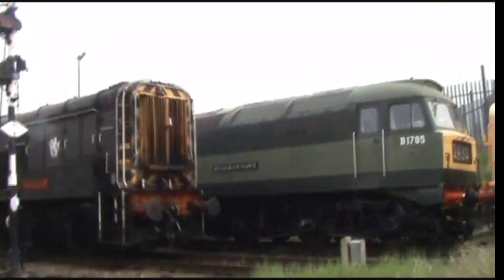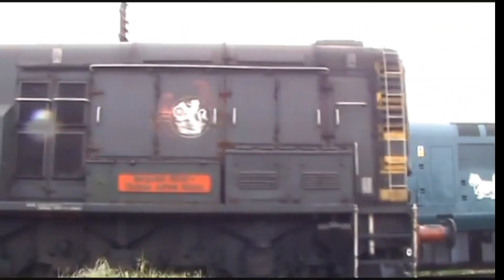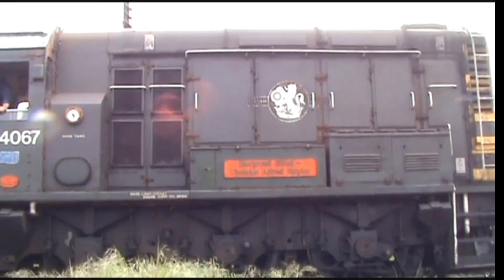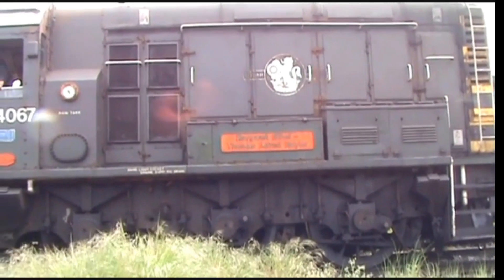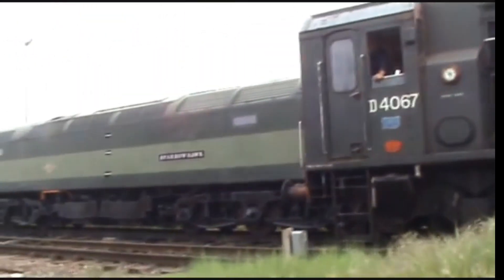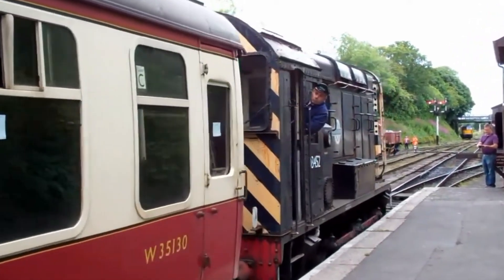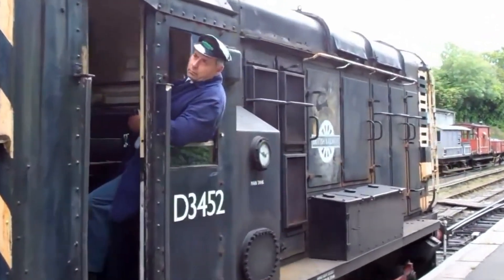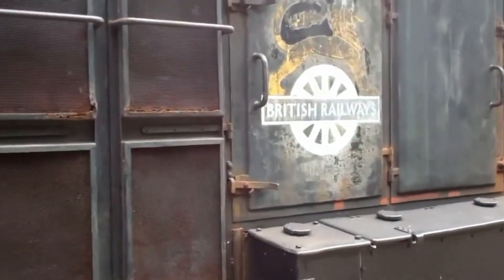The Untold Story of the Class 10 Shunter Locomotive.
Step back in time and discover one of British Rail’s lesser-known yet fascinating diesel shunters — the Class 10 Locomotive. Built between 1955 and 1962, the Class 10 was designed as a variant of the more famous Class 08, sharing a similar frame but with a significant mechanical twist: it was powered by a Lister Blackstone ER6T diesel engine instead of the English Electric powerplant used in Class 08s.

In this video, we take a deep dive into:

🚂 The history and purpose behind the Class 10’s creation

🛠️ Its unique engineering specs, including its GEC or BTH traction motors, and why these made it both innovative and problematic

⚙️ How the 350 hp engine, 0-6-0 wheel arrangement, and 35,000 lbf tractive effort helped it move massive loads in busy yards

🏭 Where it operated: a look into its deployment across British Rail’s Eastern and North Eastern Regions

📉 The reasons behind its early withdrawal from service (1967–1972) compared to its more successful cousin, the Class 08

🚆 Preservation: See the 4 remaining Class 10s that have survived the scrapyard and now live on at heritage railways

The Class 10 may not have had the longevity of the Class 08, but it holds a special place in the evolution of Britain’s diesel shunter fleet. Whether you're a railway enthusiast, a student of mechanical engineering, or simply someone who loves diesel locomotives, this video will give you deep insight into a forgotten workhorse of British rail history.